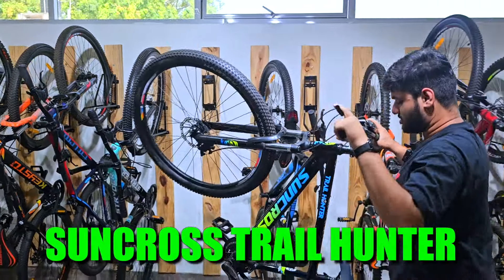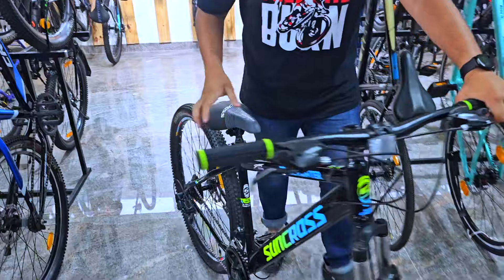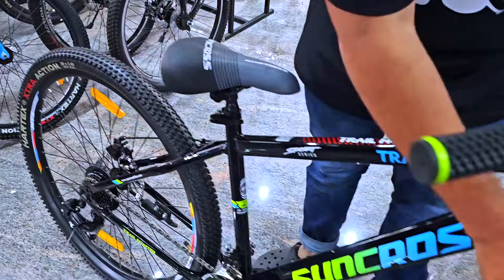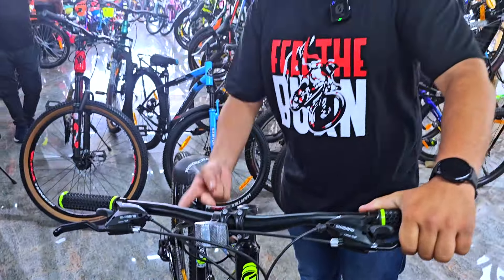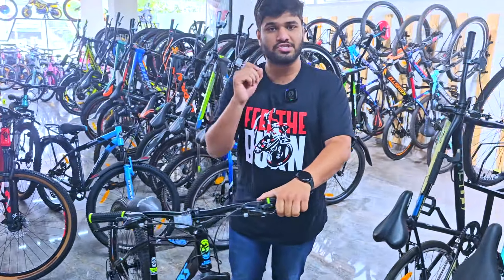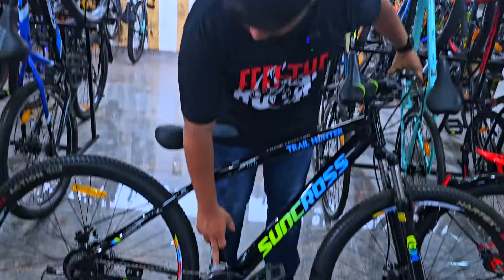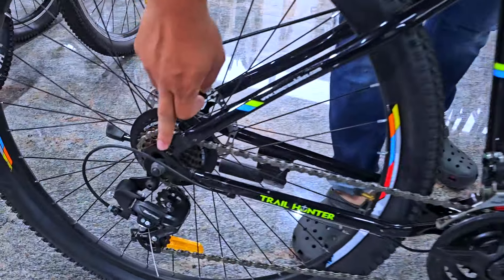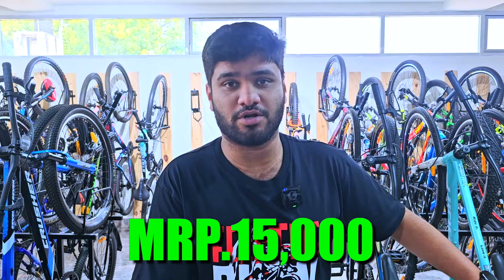Best Cycle Under 15000 in India | SUNCROSS TRAIL HUNTER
In this video we are showing SUNCROSS TRAIL HUNTER. A perfect premium cycle. Check our channel for more new cycle